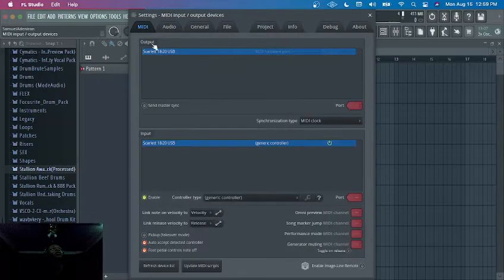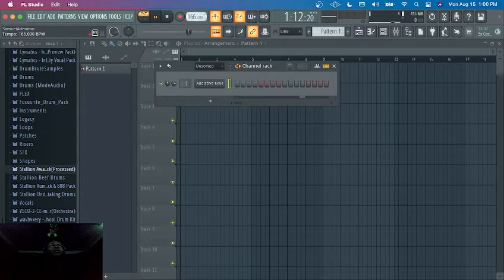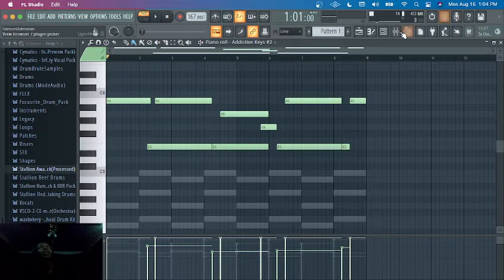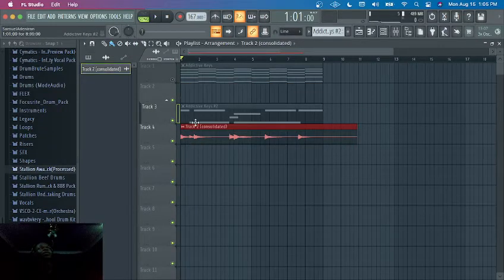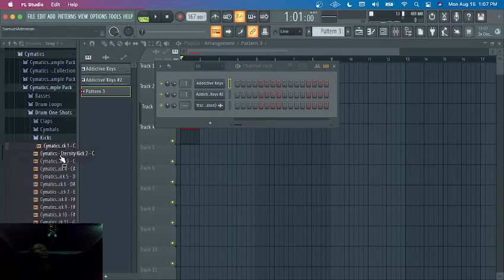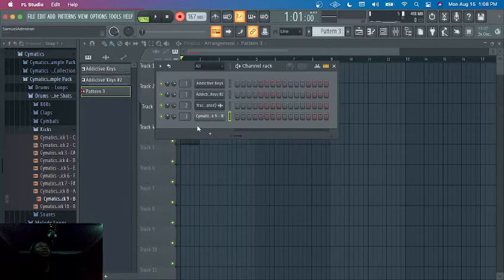Cooking up a HARD Up-tempo Dark Hard Piano Trap Beat | Uncut | DNS Beats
Join me in this cook up as I attempt to make a hard trap beat from scratch. watch me come up with/program a melody and put everything together piece by piece.